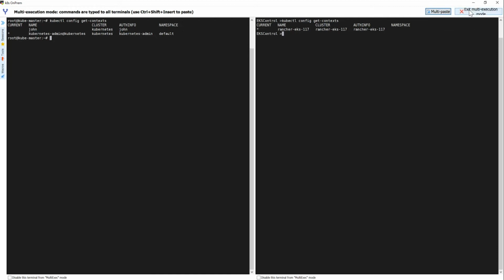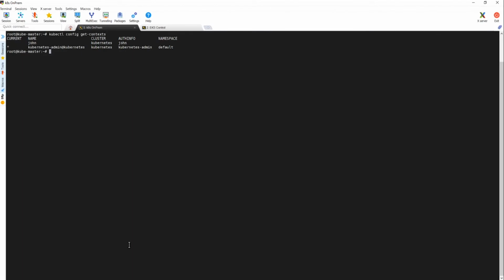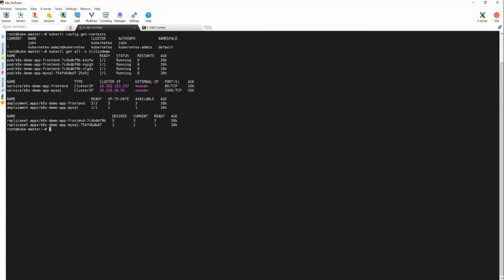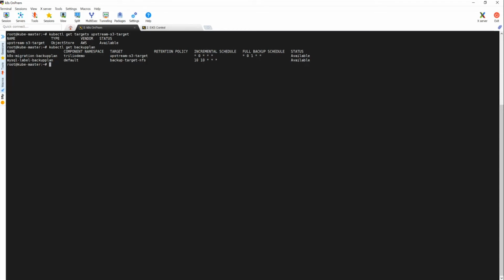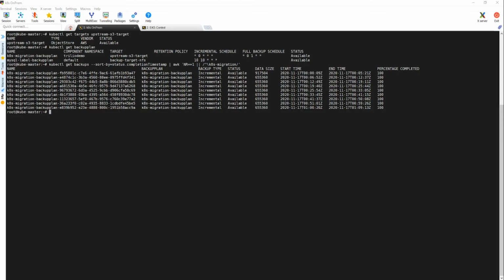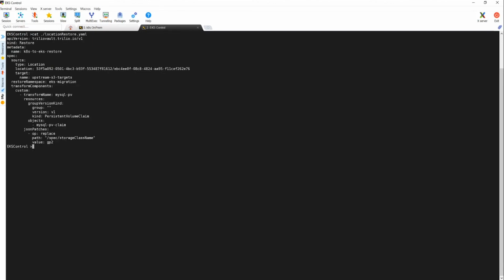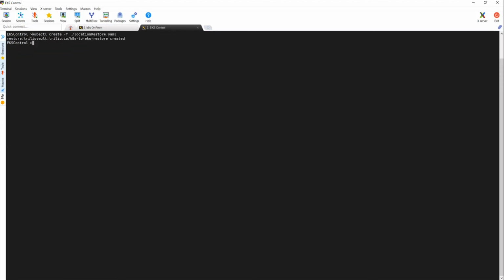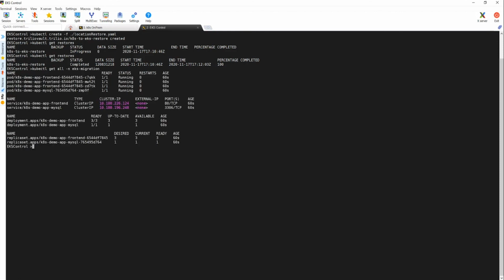Kubernetes Migration in a Hybrid/Multi-Cloud Environment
Kubernetes migration: Upstream to AWS EKS with a restore plan transformation leveraging TrilioVault for Kubernetes.